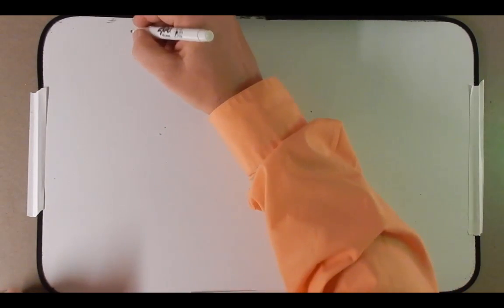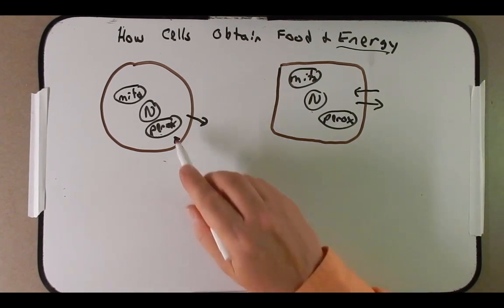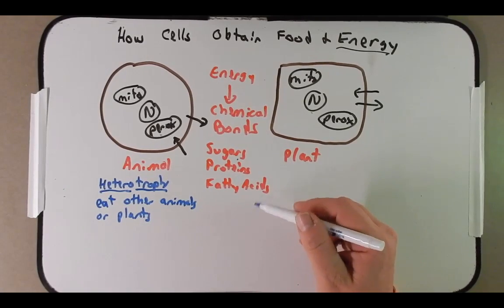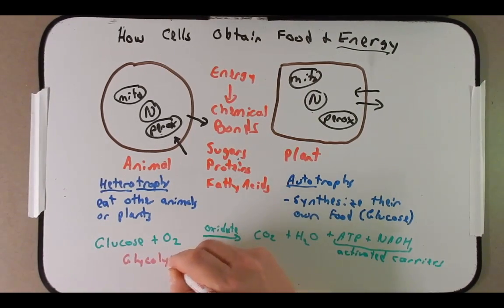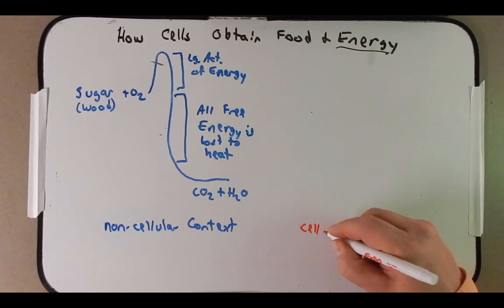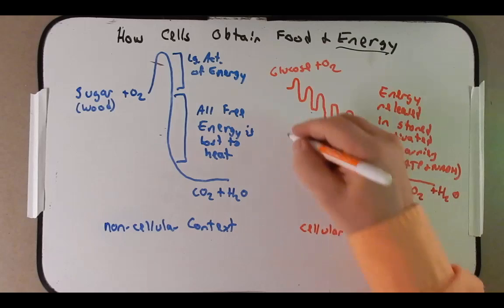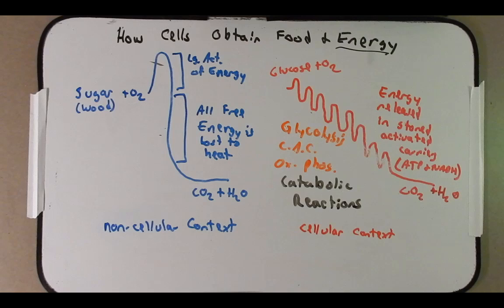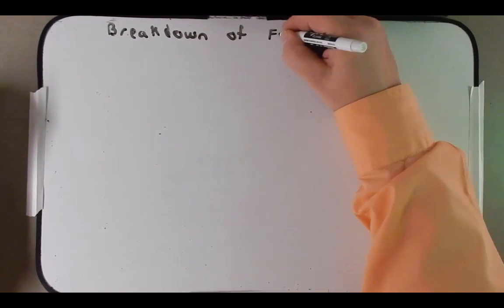Glucose, ATP, Glycolysis, and Fermentation